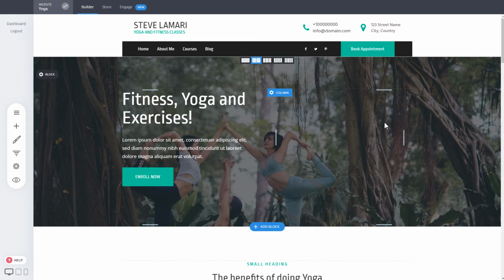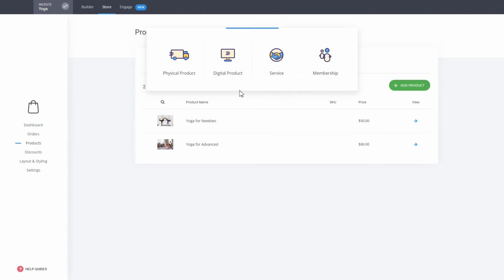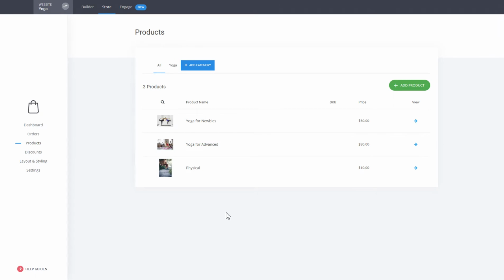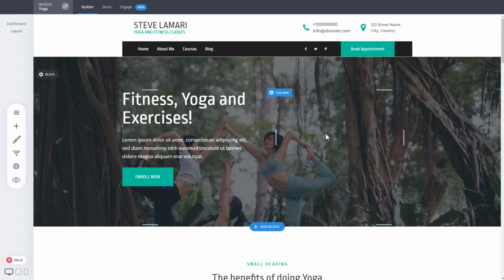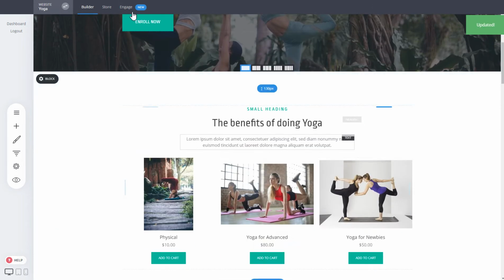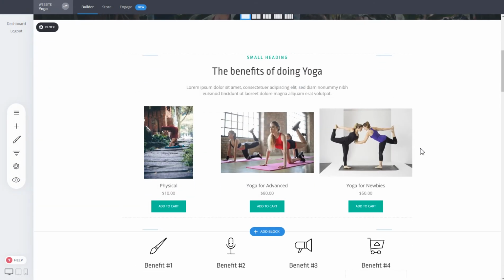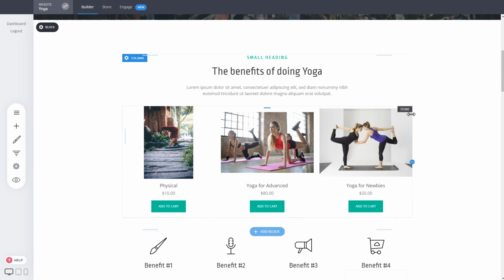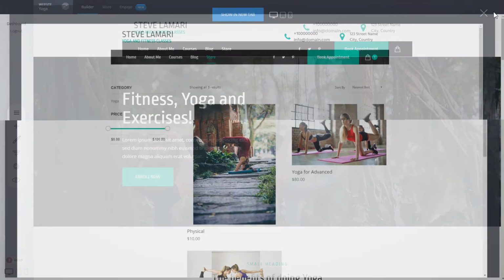how to add and sell products on your website